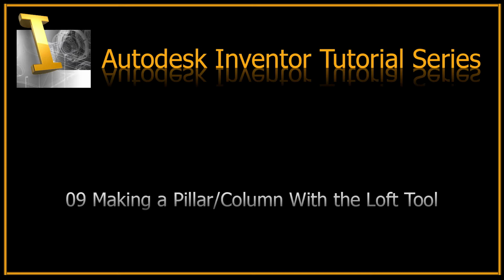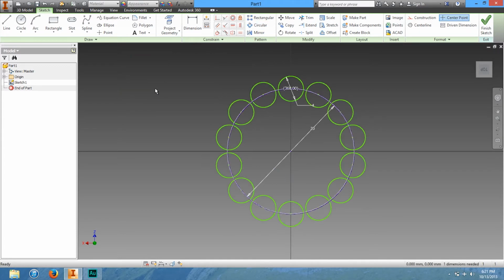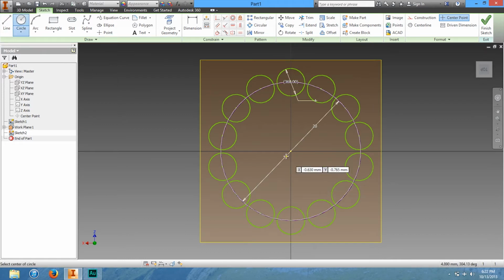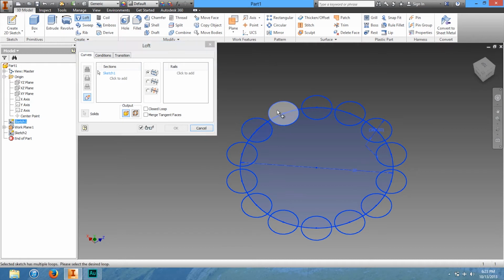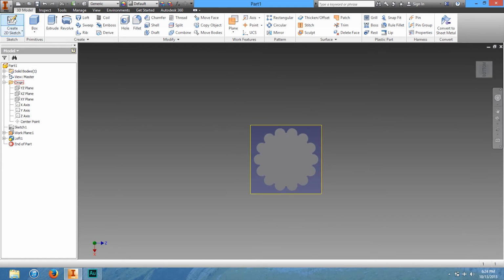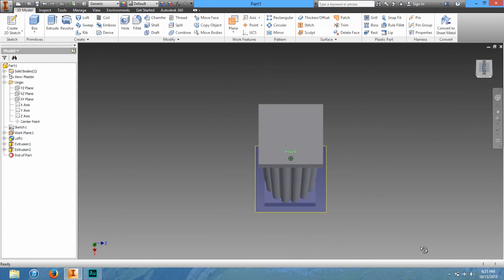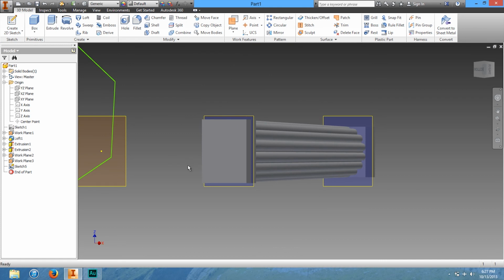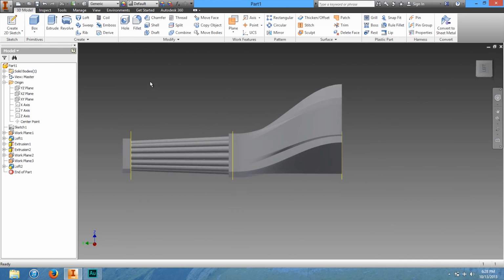09 Creating a Pillar/Collumn With the Loft Tool in Autodesk Inventor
In this tutorial, I'll show you a quick and easy method to make a pillar using a combination of the pattern and loft tool in Autodesk Inventor.

Any tips or comments will be appreciated.